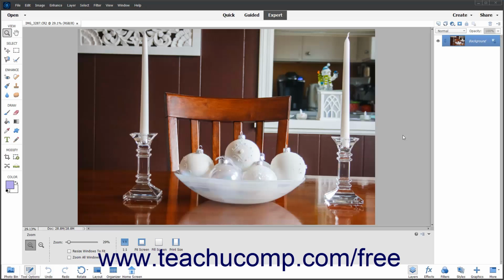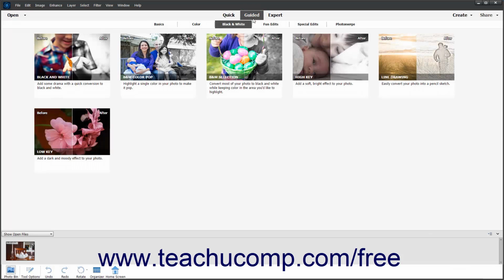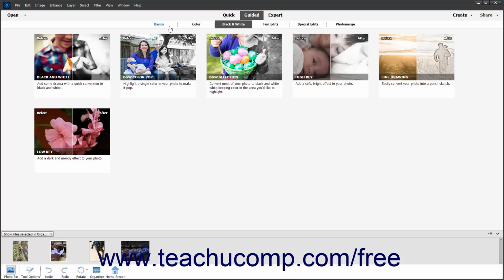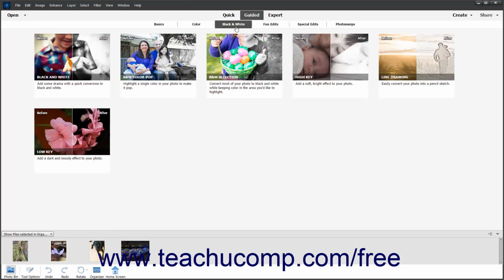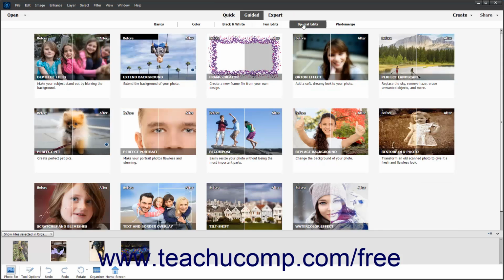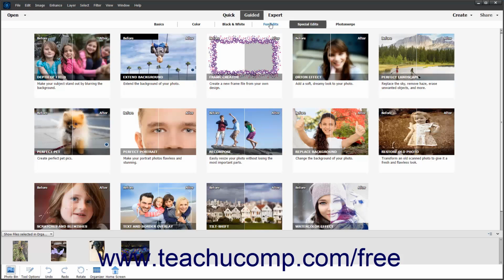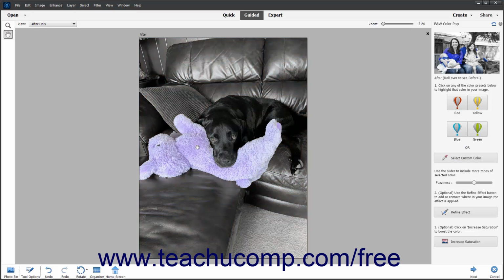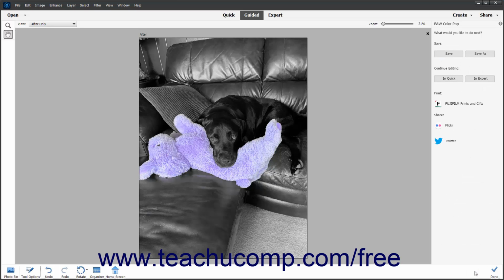Learn How to Use Guided Edit Mode in Adobe Photoshop Elements 2023: A Training Tutorial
FREE Course! Learn how to use Guided edit mode in Photoshop Elements 2023 A clip from Mastering Photoshop Elements Made Easy. - the most comprehensive Photoshop Elements tutorial available. Visit us today!